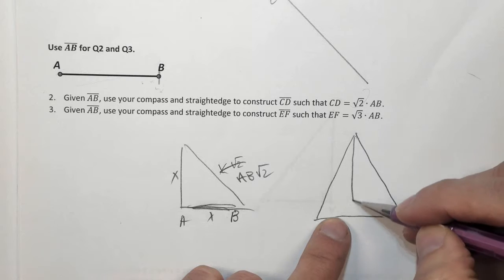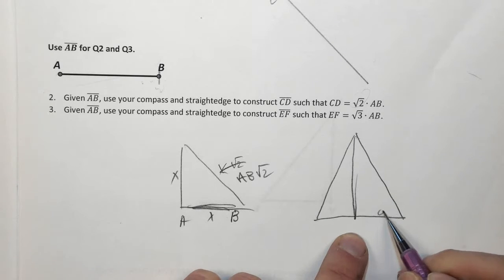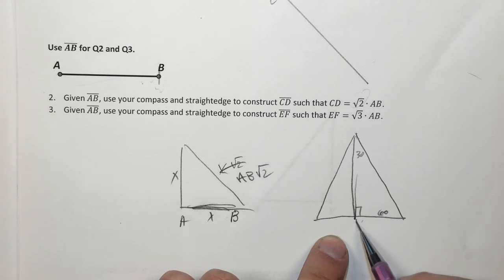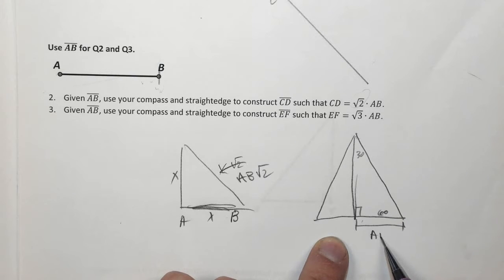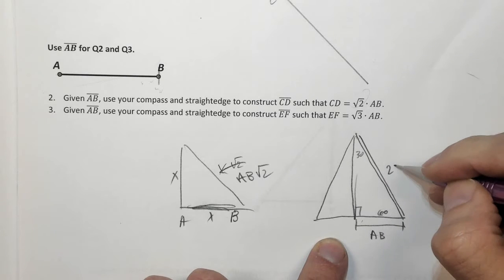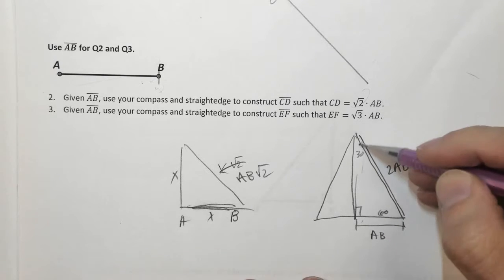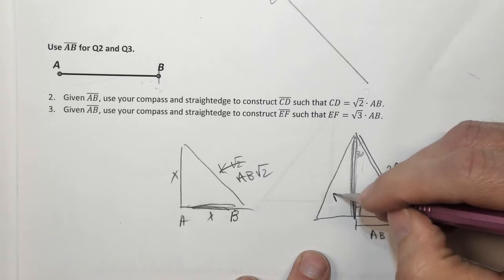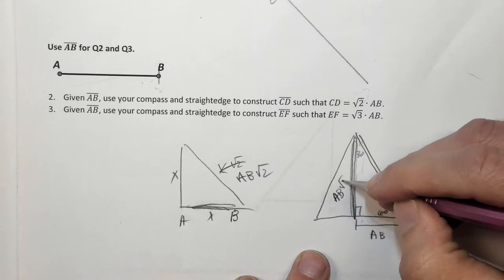PAP Geometry Constructions Review 3a/3b: Q3